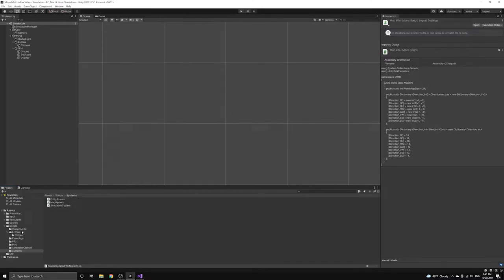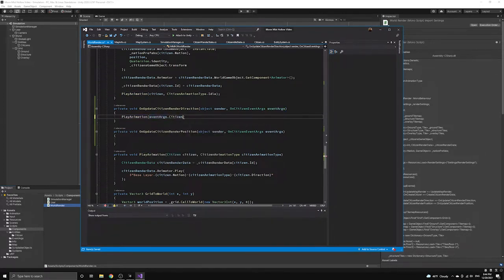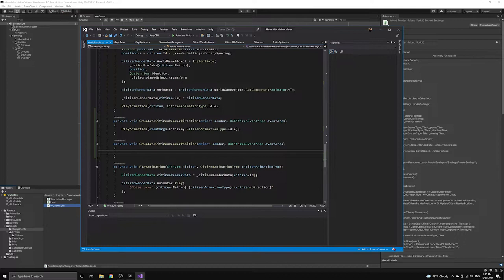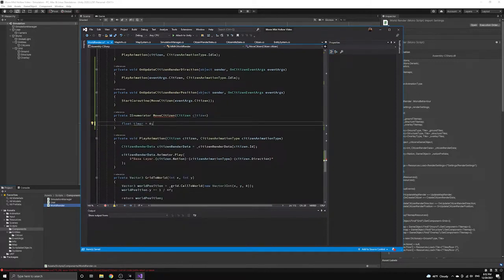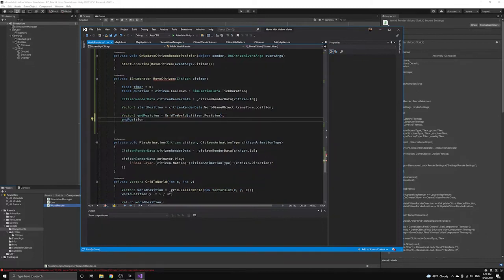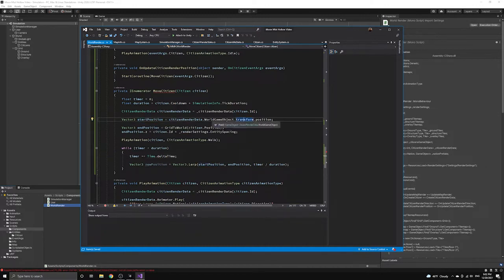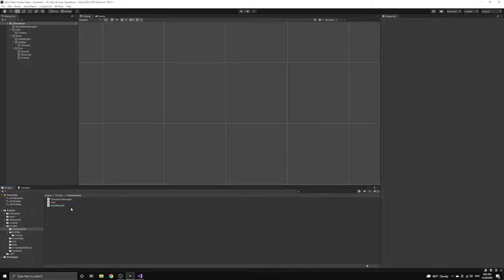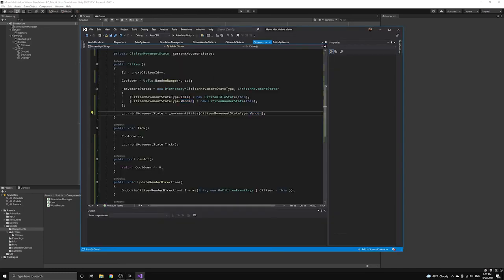Unity State Machine: E14 Citizen Rendering Coroutine